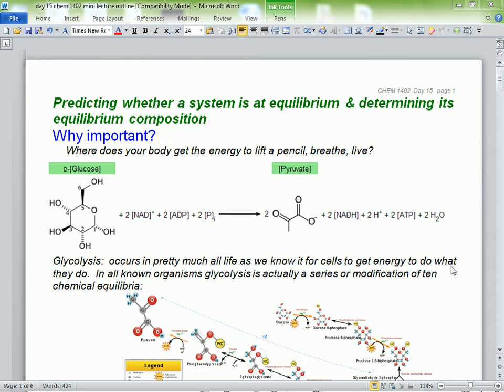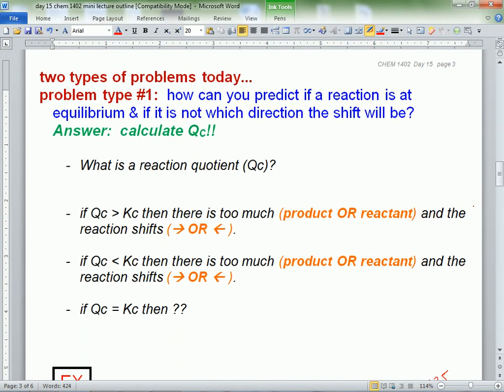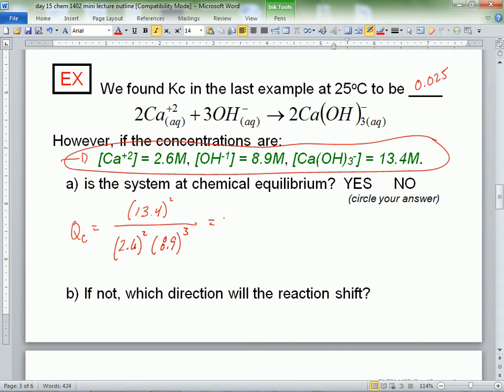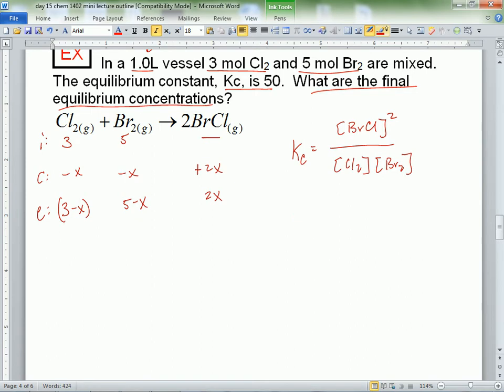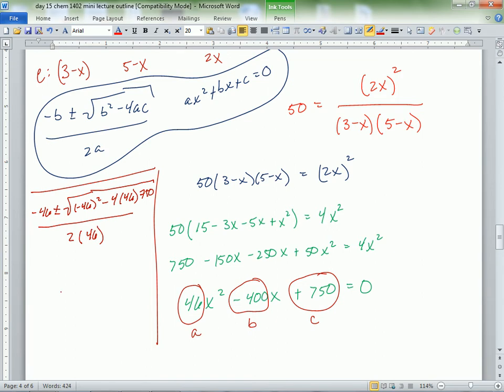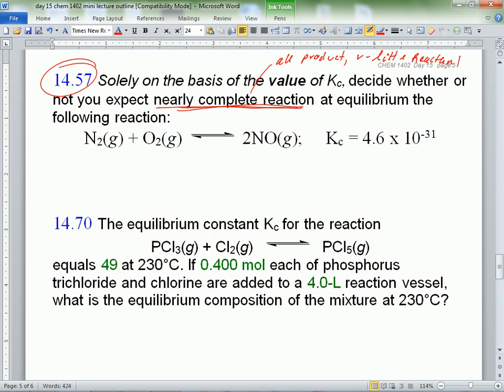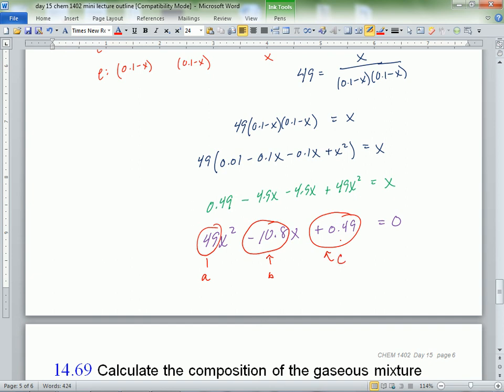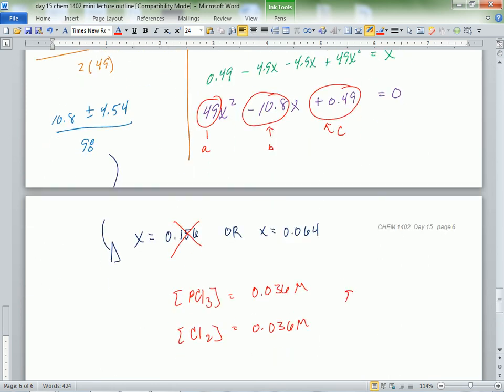chem 1402 day 15 spring 2014